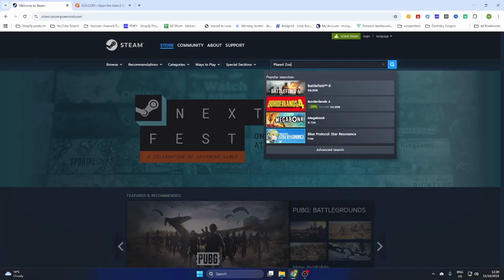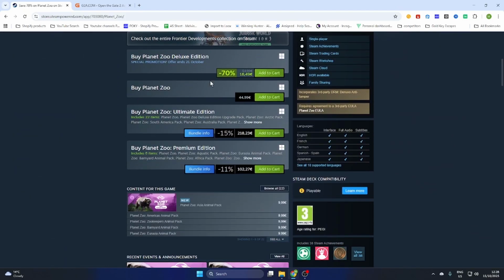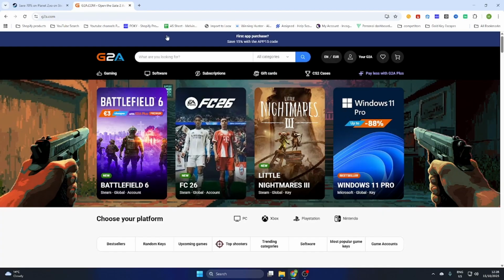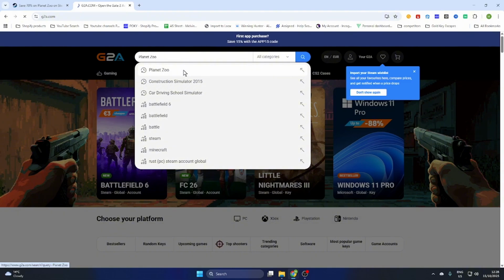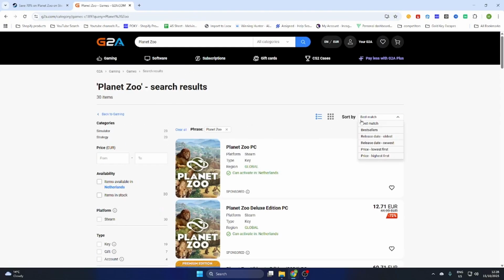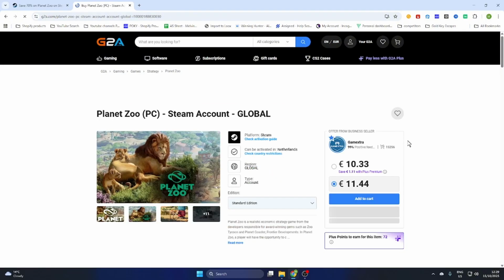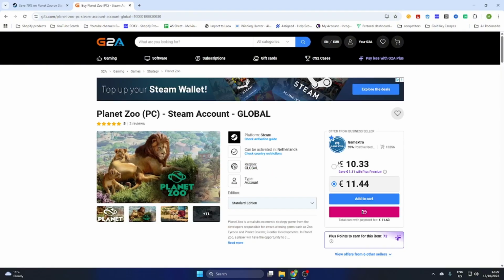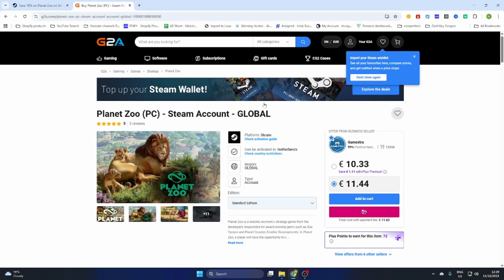How To Download Planet Zoo on PC (Step By Step)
Want to play Planet Zoo on your PC but don’t know where to start? In this video, we’ll show you how to download Planet Zoo on PC step by step. Whether you’re a beginner or just looking for a quick guide, we make it simple to get the full game and start your PC gaming adventure today.

🔹 Learn how to download Planet Zoo on PC
🔹 Discover how to install Planet Zoo on PC
🔹 See how to play Planet Zoo on PC
🔹 Find out how to get Planet Zoo full game